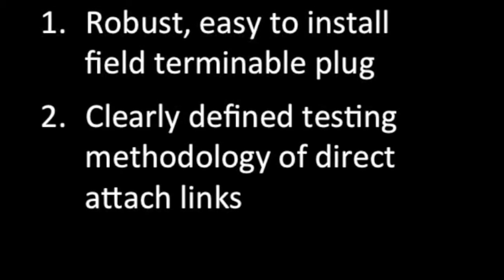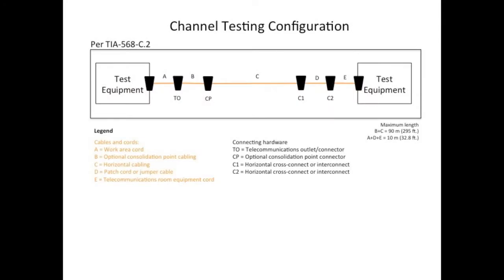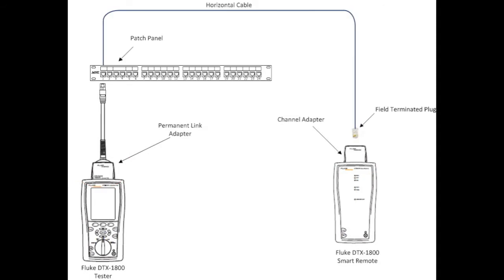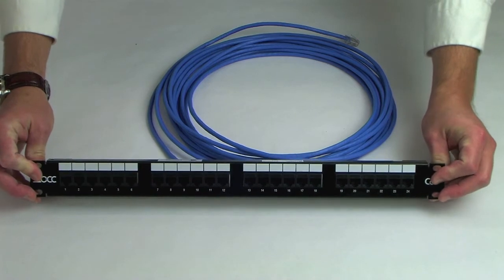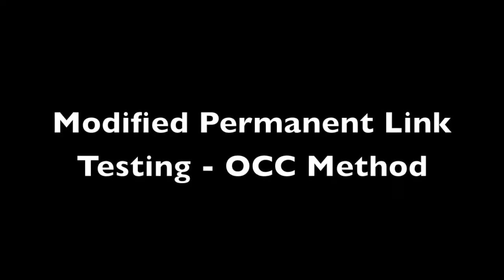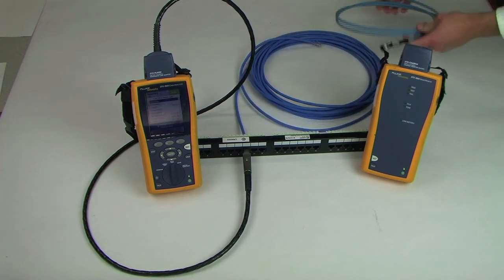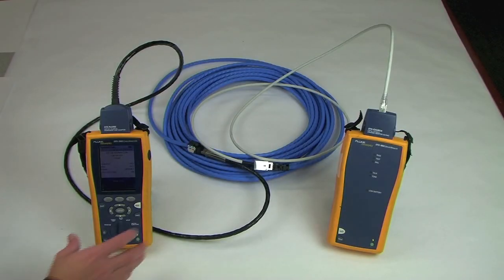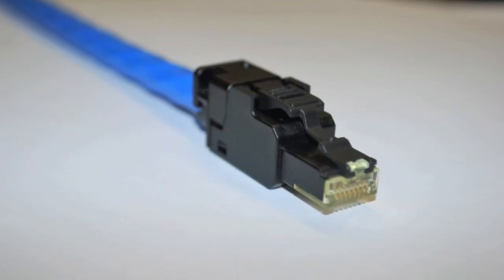Field Terminable Plug Testing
The dramatic growth of high-bandwidth wireless access points and other IP-enabled devices, has resulted in the practice of installing direct attach links using field terminable plugs that connect directly to the equipment.  This video outlines the common methodology currently used to test direct attach links and compares it to the OCC method using the OCC Field Plug Test Adapter.  This certified Test Adapter allows installers to accurately test the performance of a direct attach link.